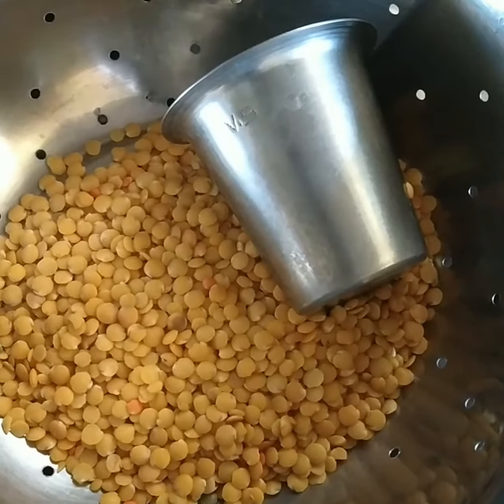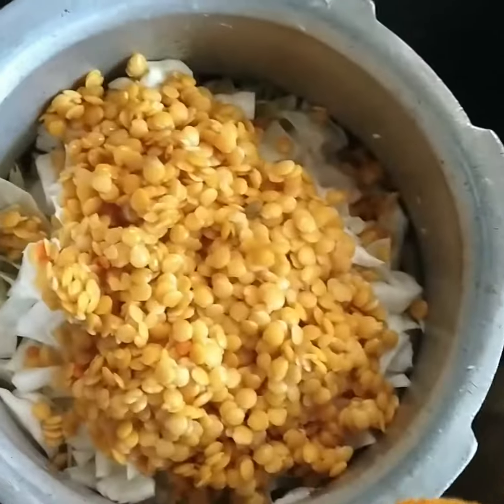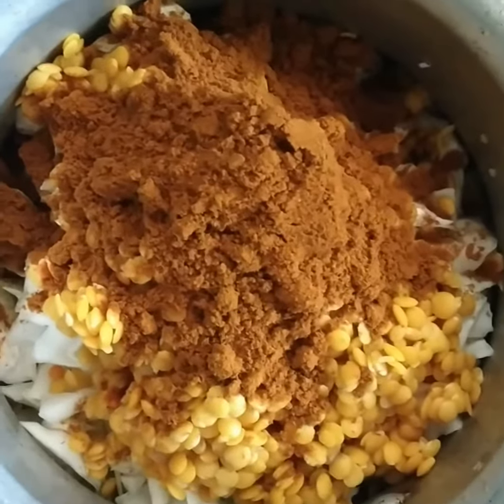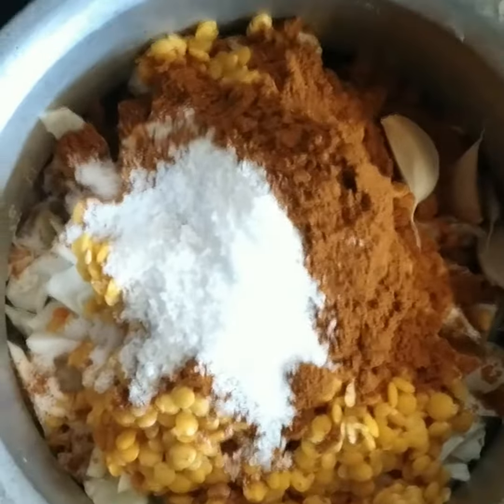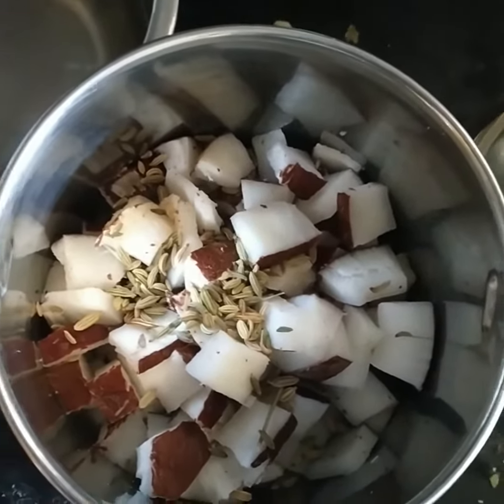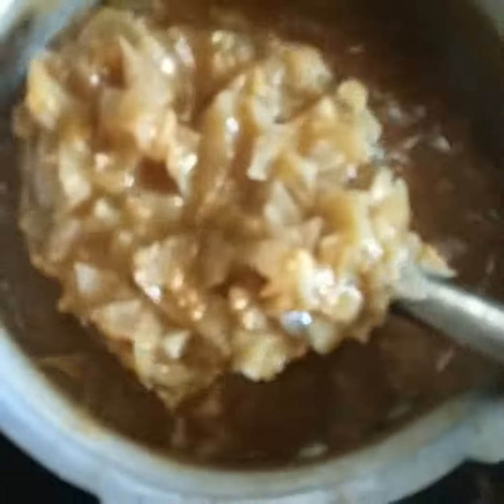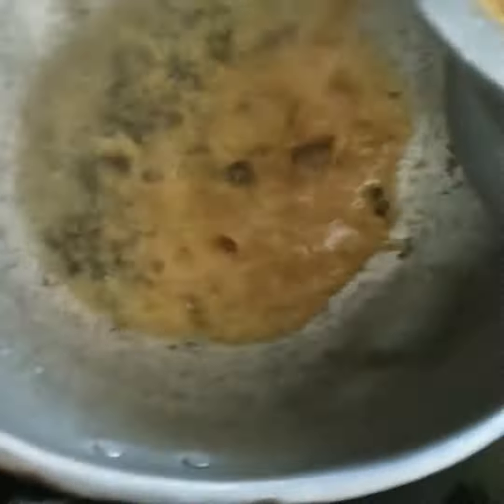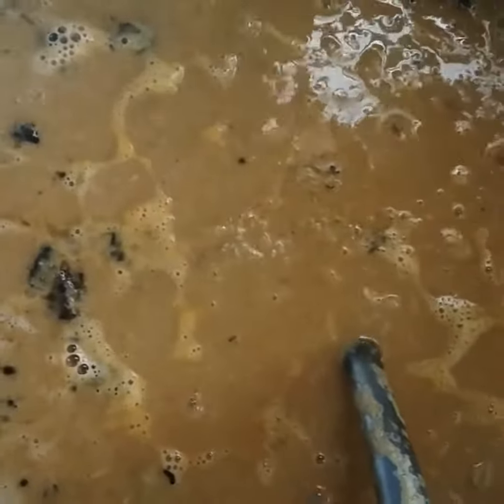ippadiyum oru sambar vaikkalaam !!! enna manem , enna suvai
Instant sambar
          With # cabbage
                   # Radish
                   # Brinjal.